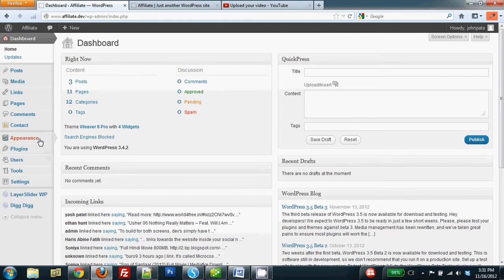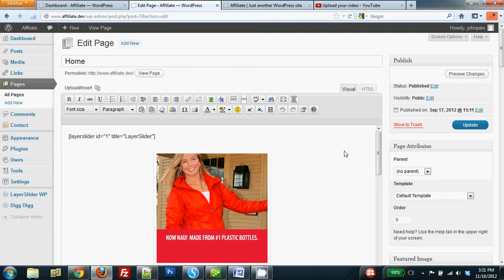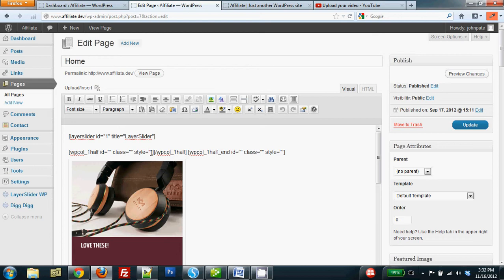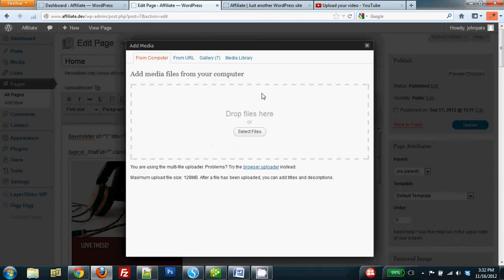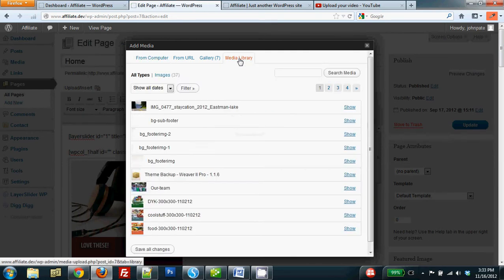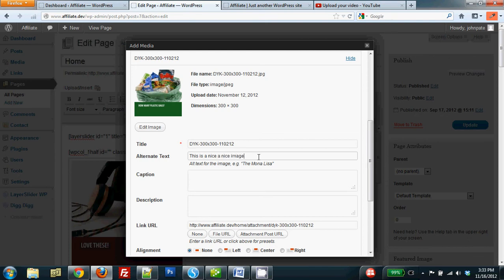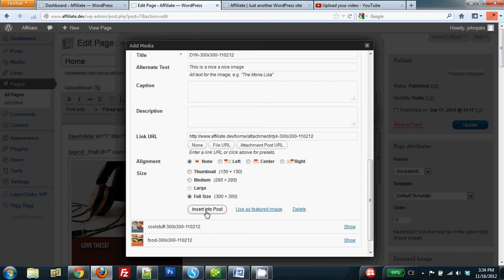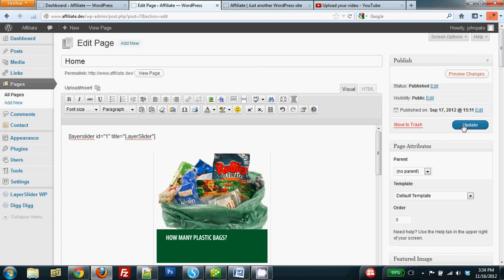Replace an image in WordPress on a 2-column formatted page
Annoyed by way video tutorials that are way too long? Our "Learn WordPress in About 3 Minutes Video Series" is designed so that you quickly can learn how to add content and edit your site easily.